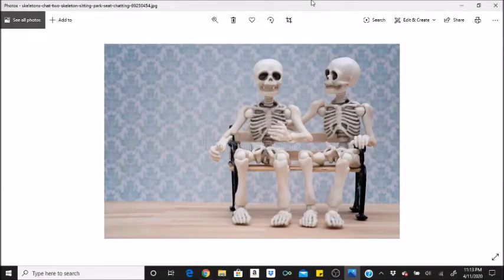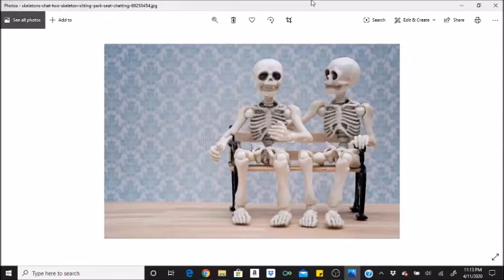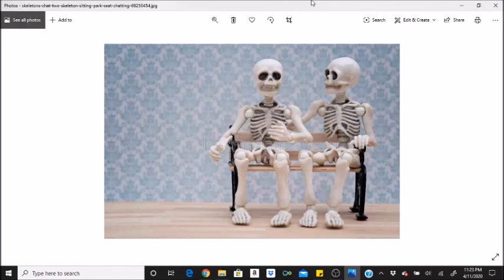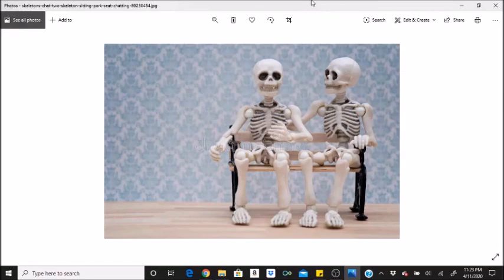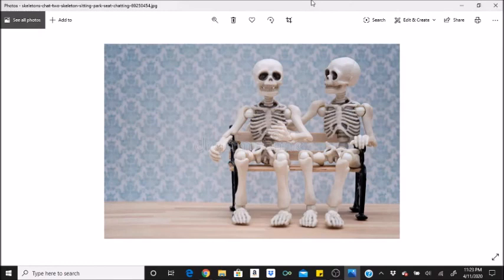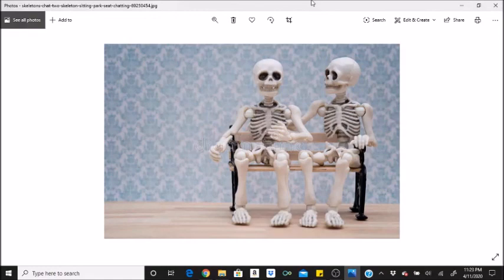Chatting Skeletons | Episode 5 | My Extensive Love Life (I'm Not Proud of It)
Late night ramblings are the best aren't they? I didn't even know what to edit out from this so I just kinda left it as is. Sorry if it seems like nonsense, but that what happens when you have something to talk about late at night and have no idea what the f*** you're saying.